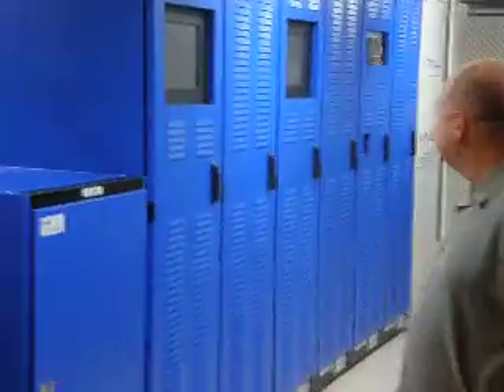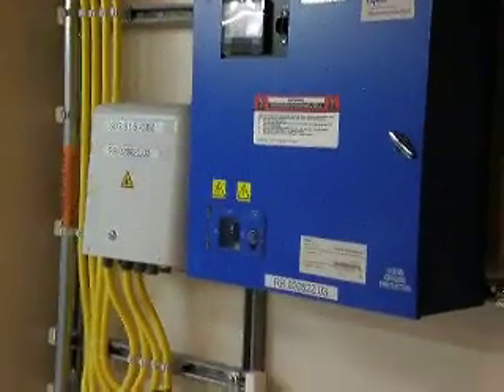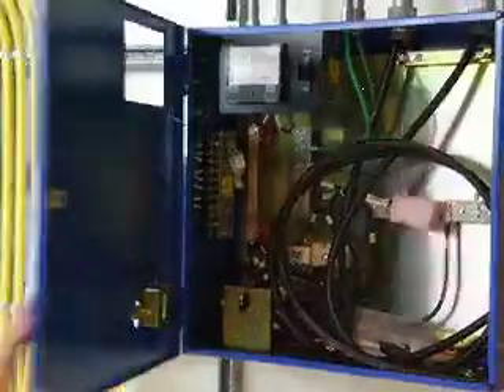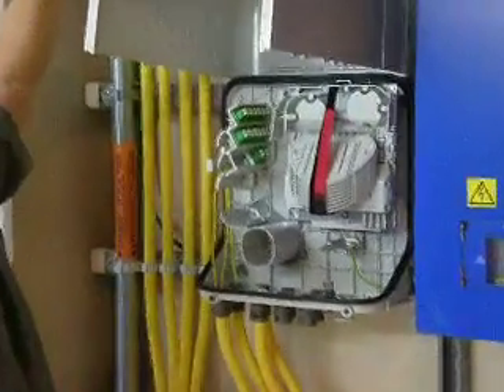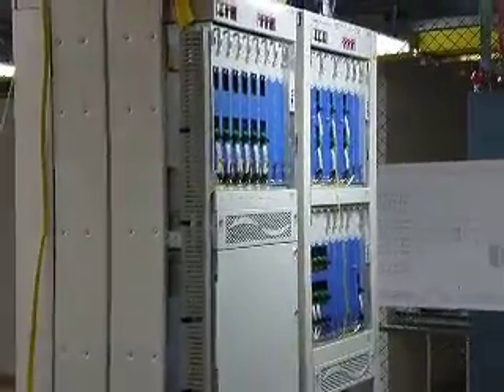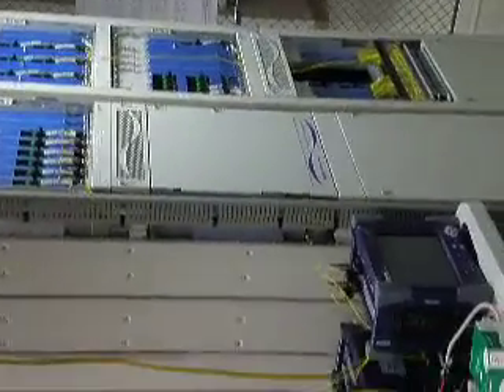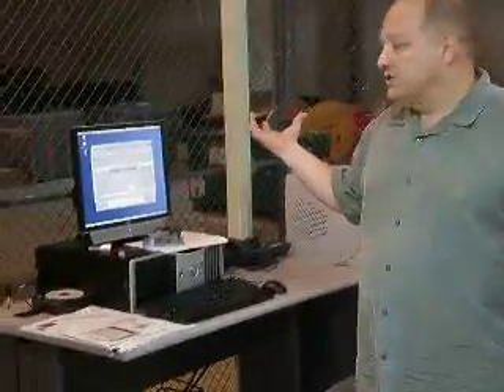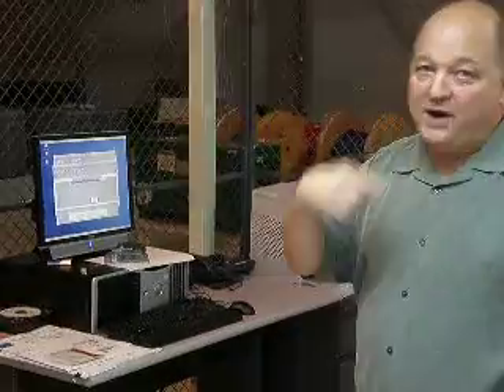Guam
This is our Transmission Engineer, Lars Tjernagel at the Station in Guam explaining about the Tyco Telecommunications equipment being installed and being tested for the PPC-1 Cable System.